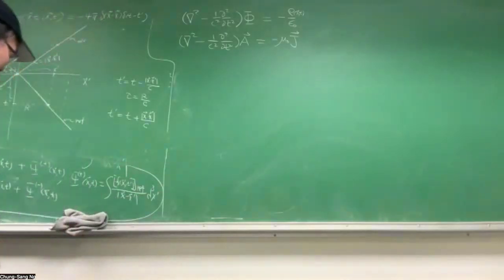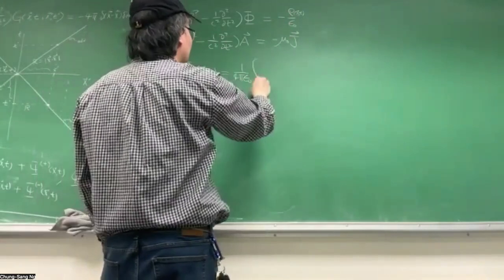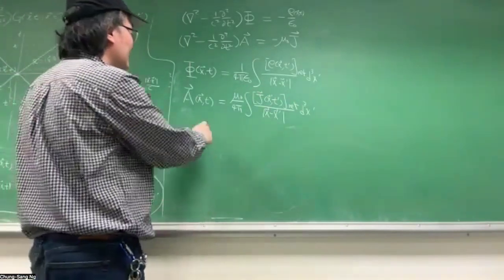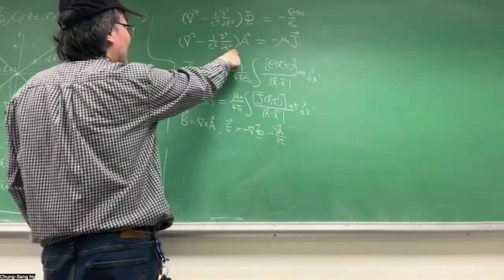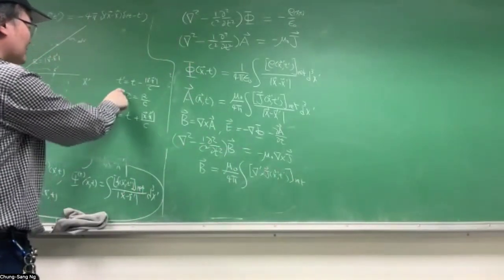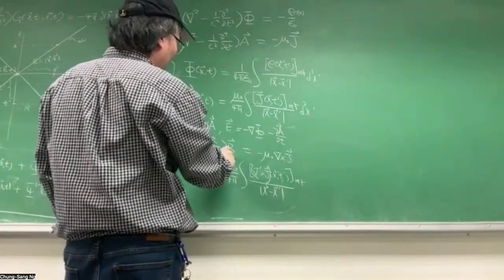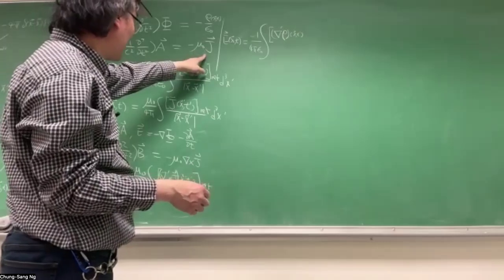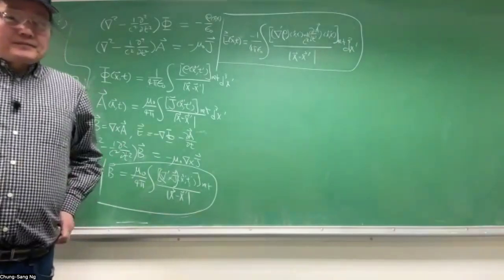Jackson Section 6.5 Retarded Solutions for the Fields